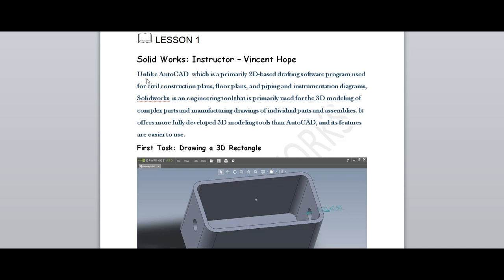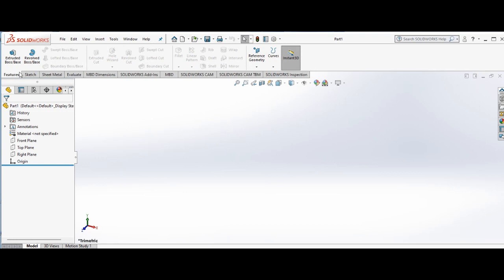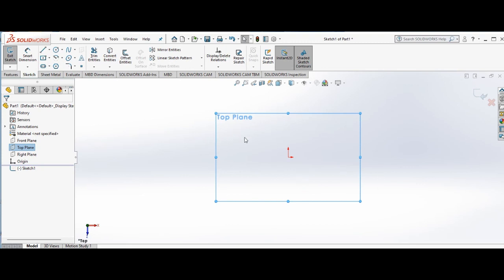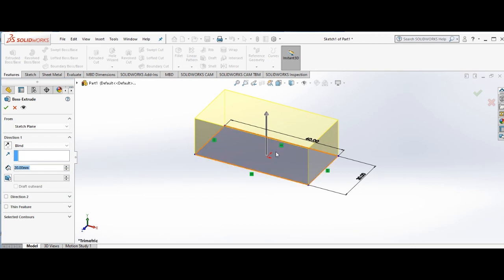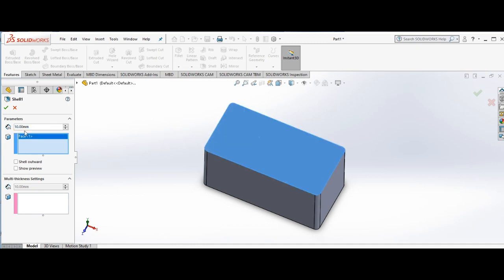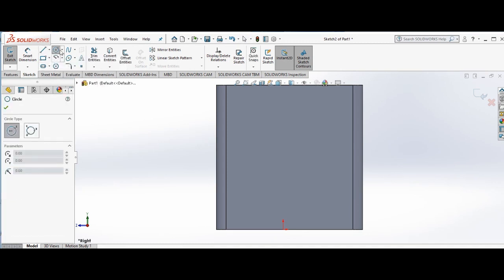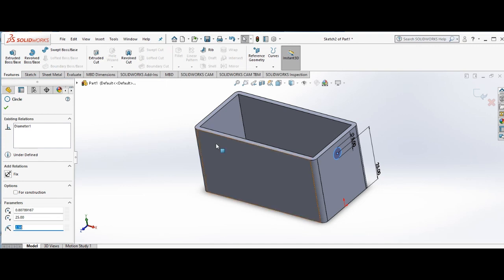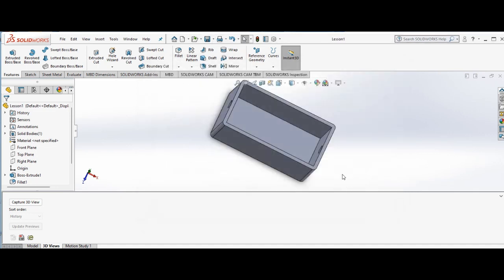Sheet Metal (Solid Works for Beginners) Lesson 1: 3D Rectangle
"Dive into the world of 3D modeling with our comprehensive SolidWorks tutorial series! Whether you're a beginner or looking to enhance your skills, our step-by-step guides cover everything from basic tools to advanced techniques. Learn how to create precise designs, simulate real-world conditions, and bring your ideas to life with industry-leading software. Each tutorial is designed for easy understanding, packed with practical examples, and geared towards helping you master SolidWorks efficiently. Join us on this exciting journey of innovation and creativity.
Its an alternative to AUTOCAD TUTORIAL